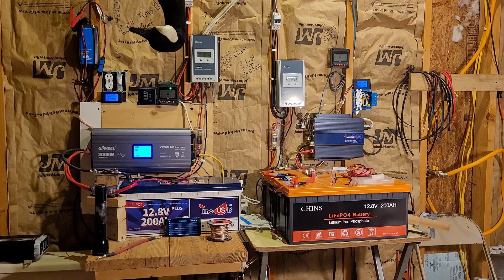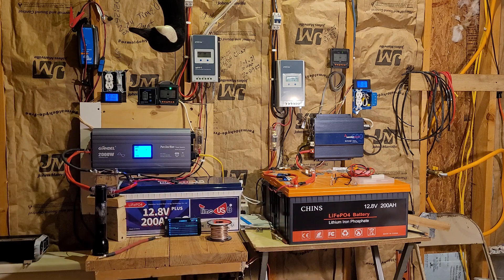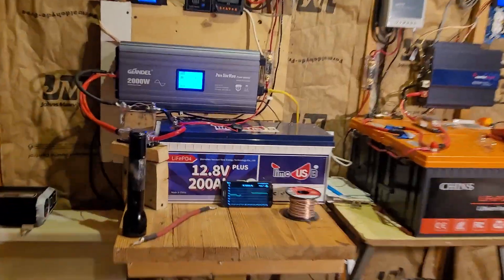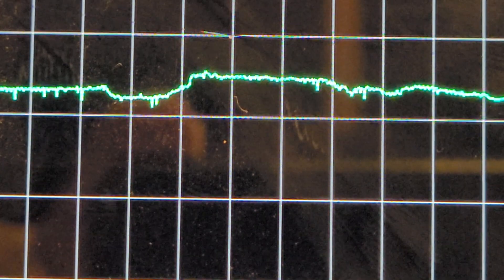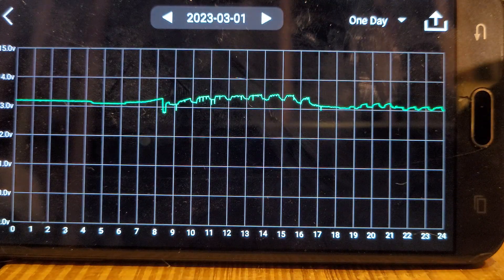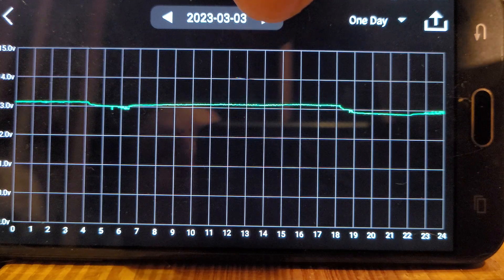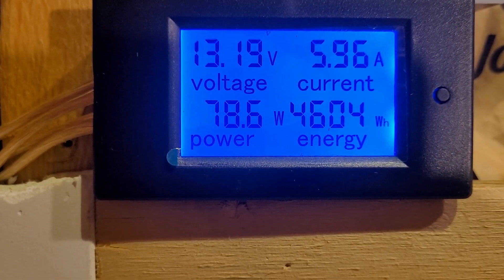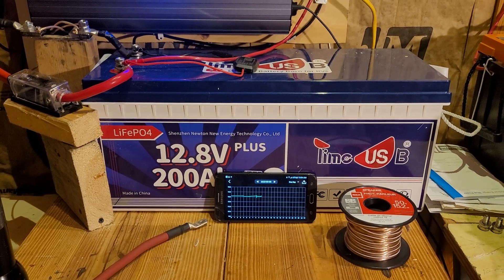Time US B LiFePO4 200ah PLUS update Off Grid Solar 12v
A quick look and an endorsement of my new TIME US B Lithium battery get yours @timeusbpower.com